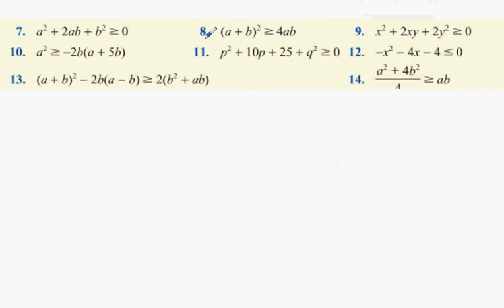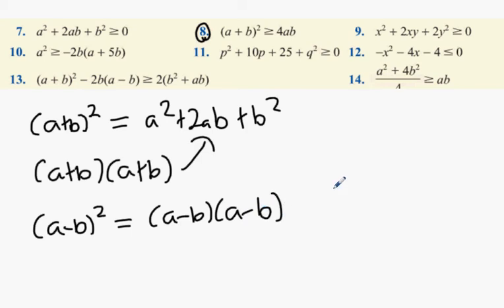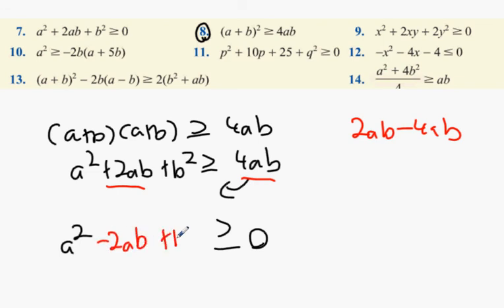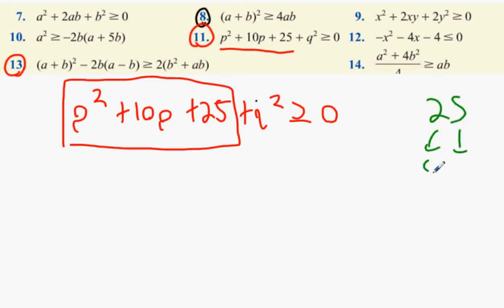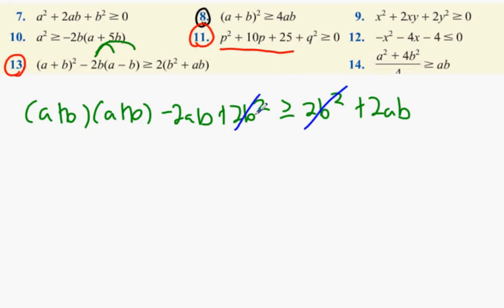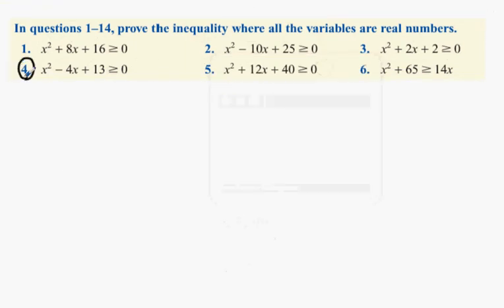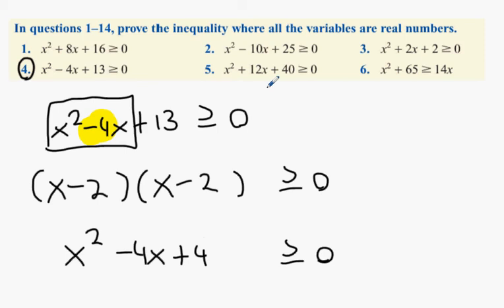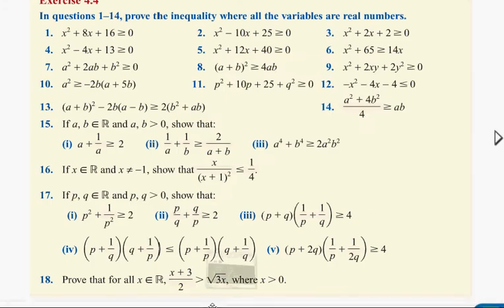4th 4 4 q8q11q13q4